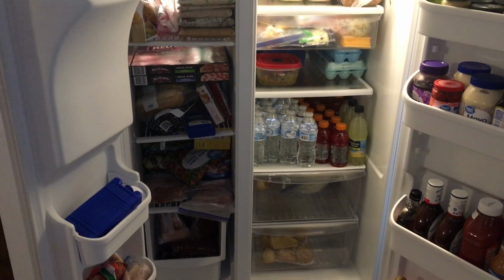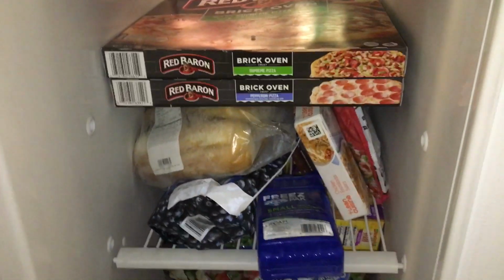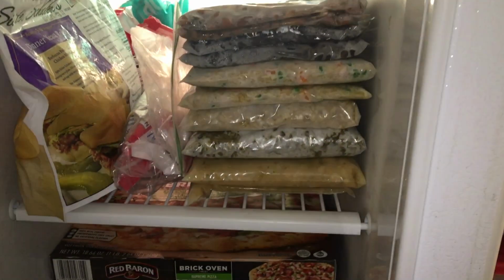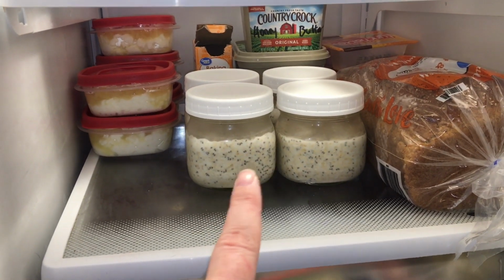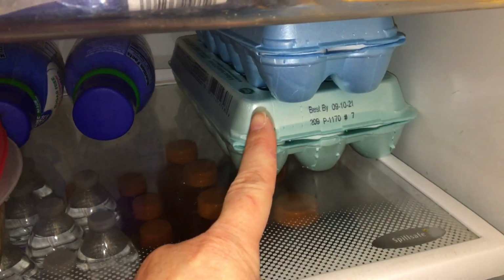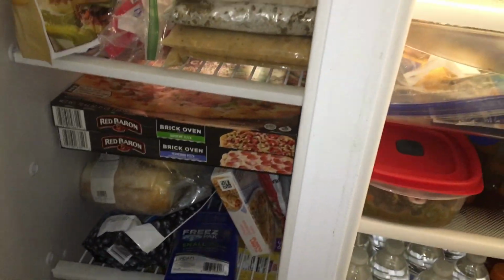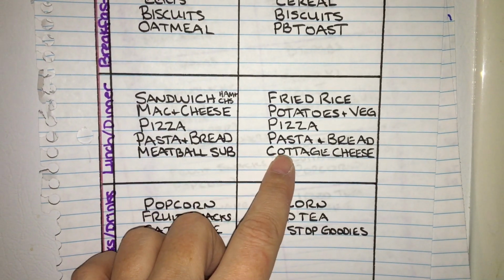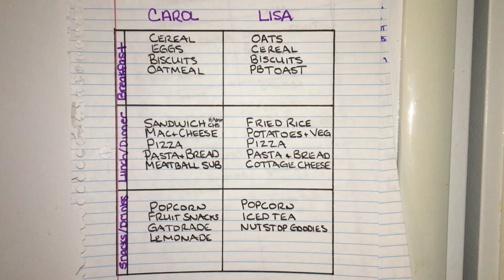What I Meal Prepped | Stocked Fridge Ready For The Week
Cash Envelopes:

Clever Fox Notebook:

Papermate Flair Pens:

Monthly Calendar

Filming gear:

iPhone 6s 64 GB

iPhone holder:

iPad case;

iPad holder:

Lightning adapter: